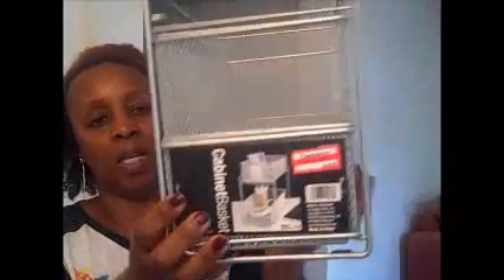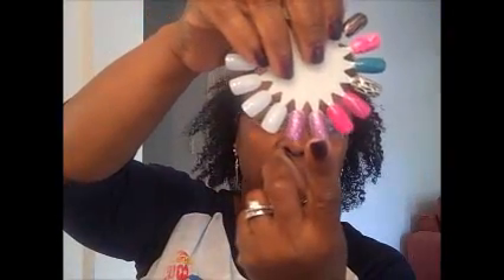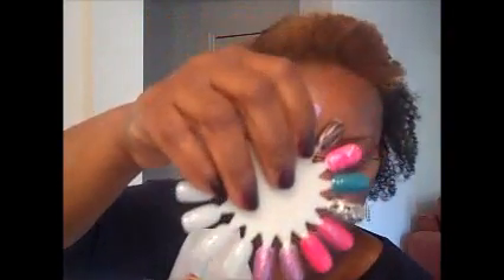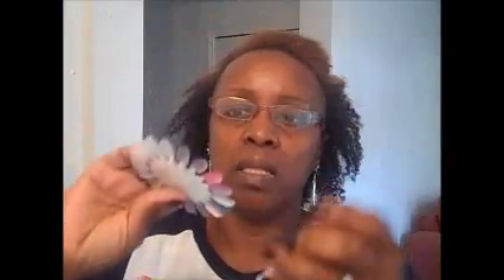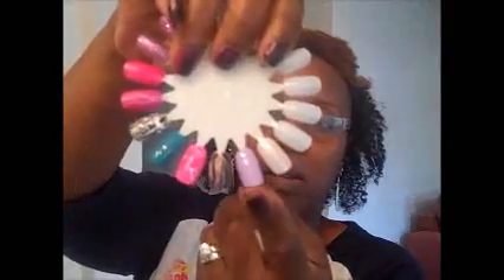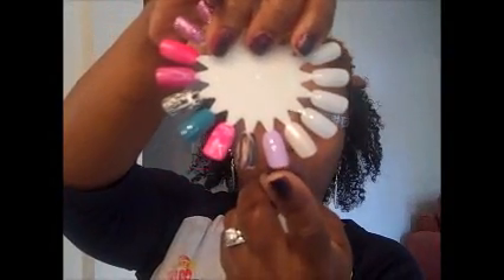China Glaze Polishes in the "Crackle" & "Tronica" Collection & Ojon R.H. Treatment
I got some pretty new spring colors, including some of the "Crackle" & "Tronica" Collection by China Glaze.  Also, I did my weekly hair treatment.